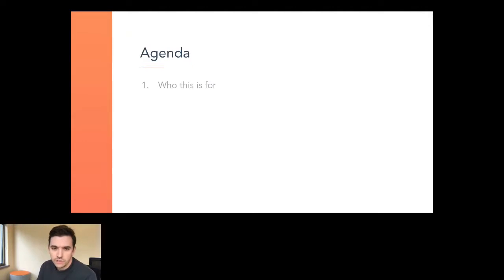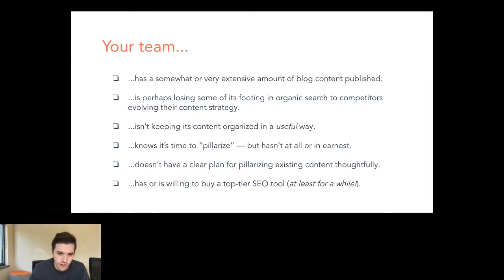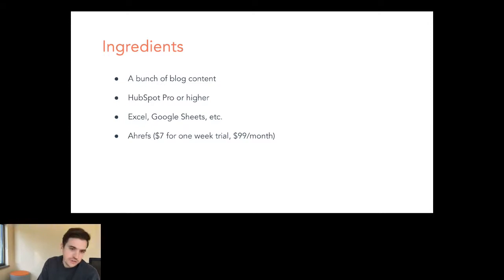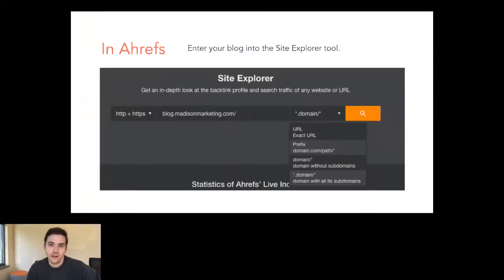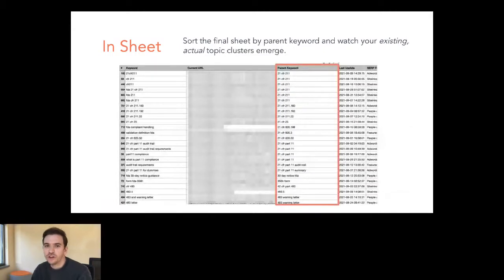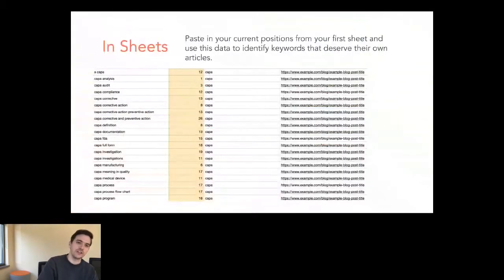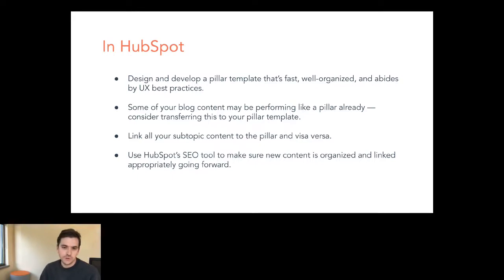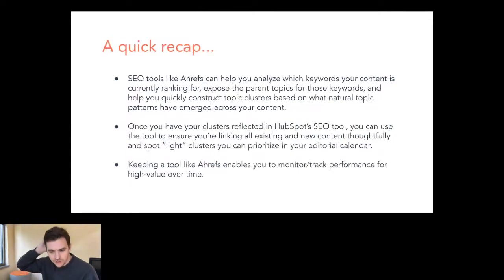How to (Actually) Use HubSpot's SEO Tool to Organize Your Content, Build Out Pillar Pages, and More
We'll show you how to:

1. Painlessly wrangle your existing content and set up topic clusters in HubSpot’s SEO tool
2. Actually use the SEO tool to improve your content strategy
3. Inform your pillar strategy based on patterns that emerge from your topic clusters